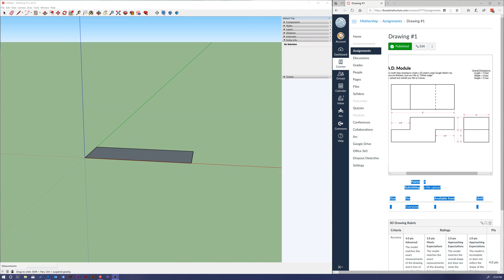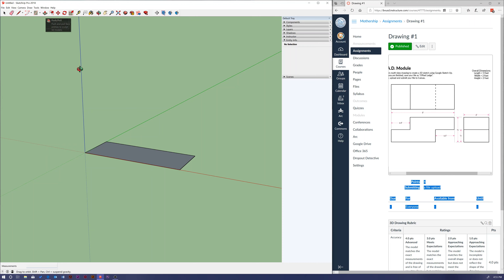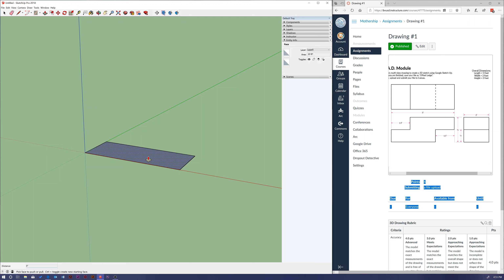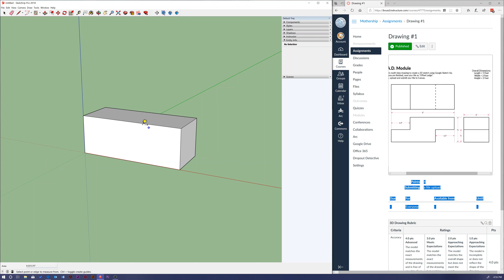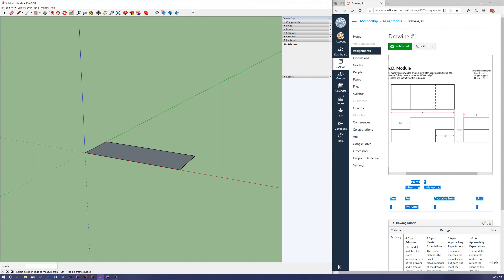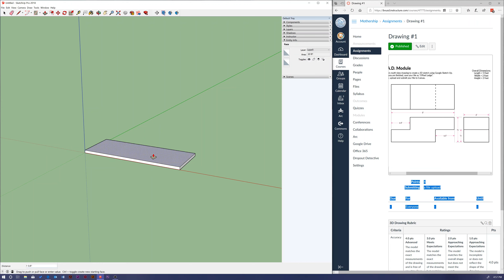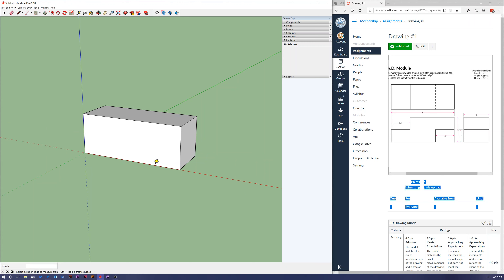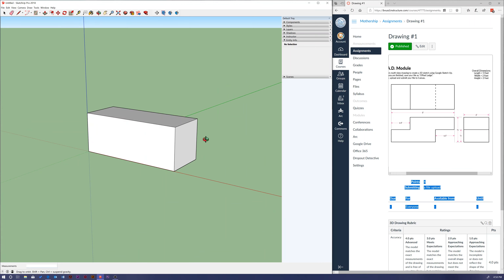Offset Ledge Step #2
This video shows basic use of the push/pull tool in google sketch up.